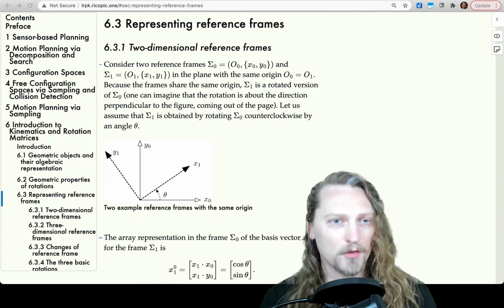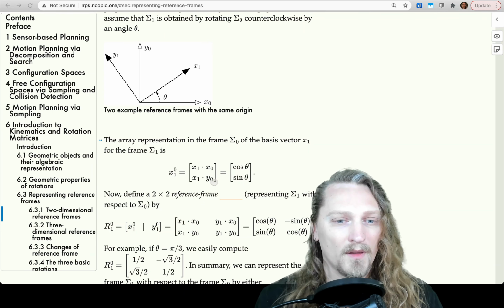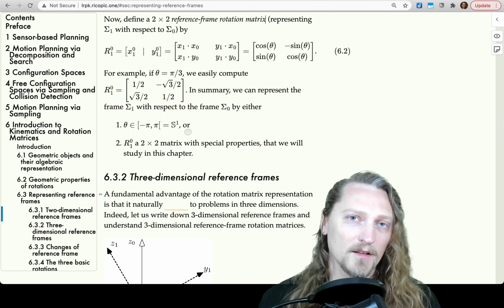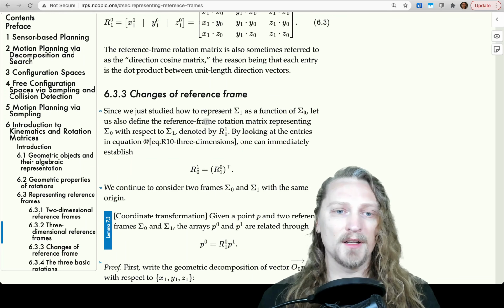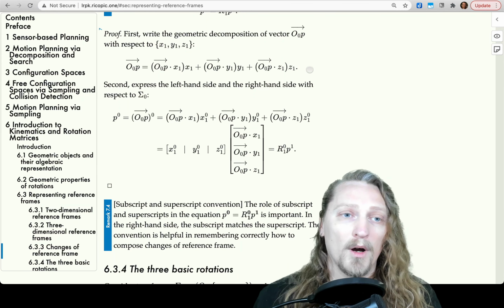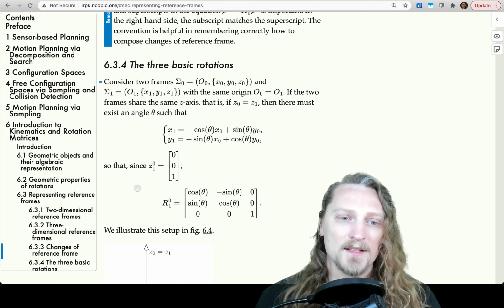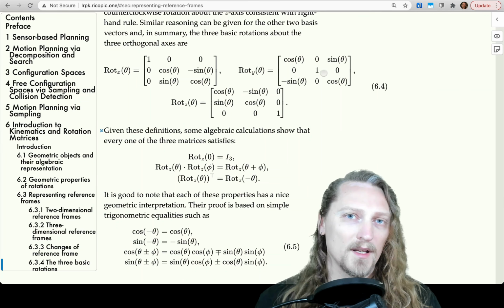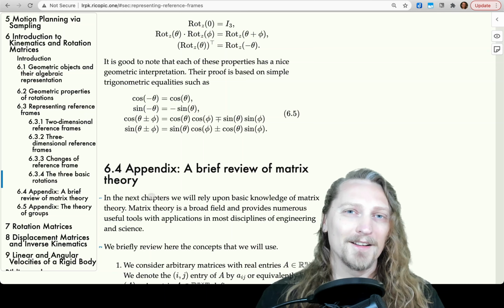Representing reference frames algebraically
Lecture 6.3. Wherein two- and three-dimensional reference frames are represented as rotation matrices between reference frames in coordinates -- i.e. algebraically. Topics include changing reference frame and the three basic rotations Rotx, Roty, and Rotz. This lecture was recorded at Saint Martin's University in the Spring 2021 term as part of the course lrpk (see the course It is the property of the instructor Dr. Rico Picone.